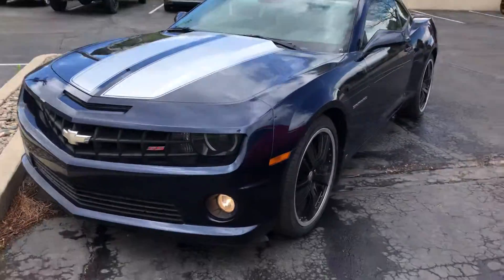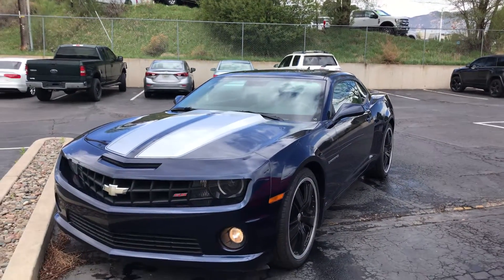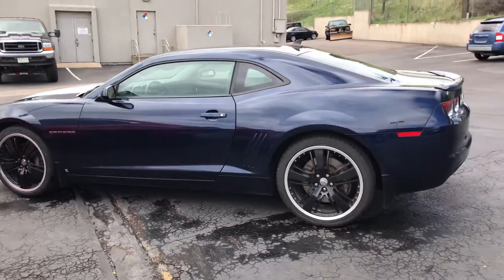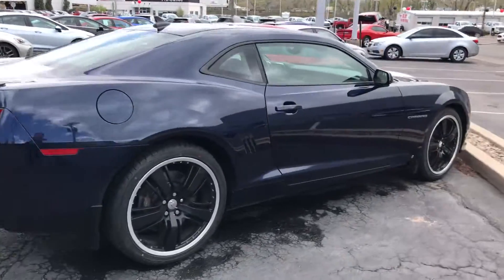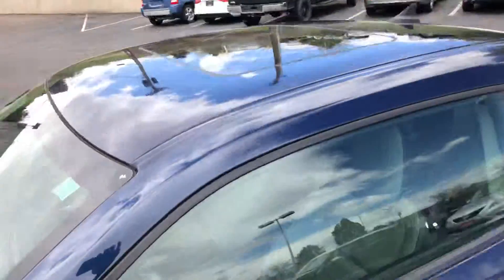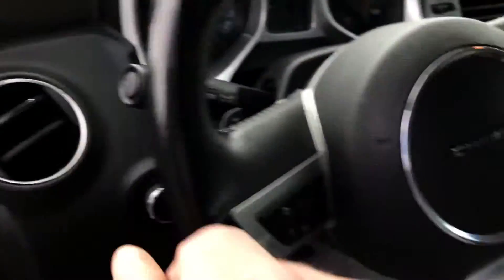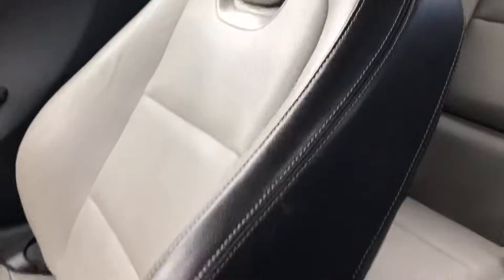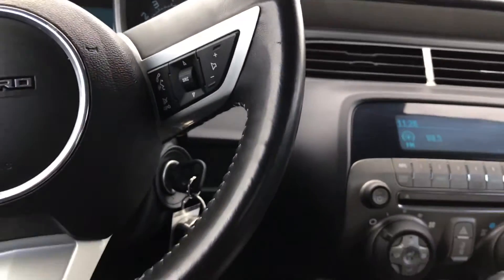Red Noland Preowned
2010 Chevrolet Camaro SS